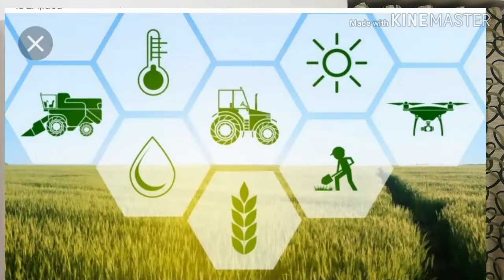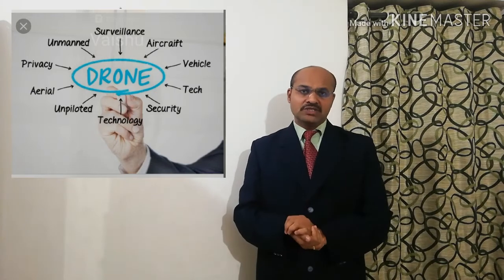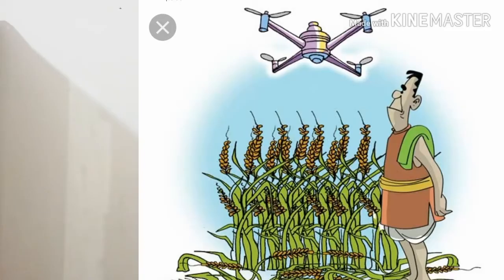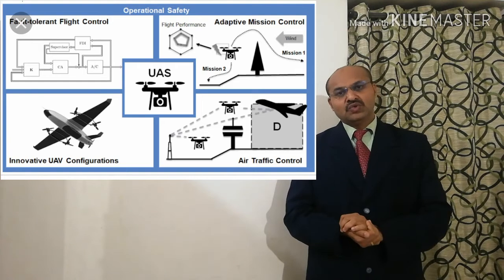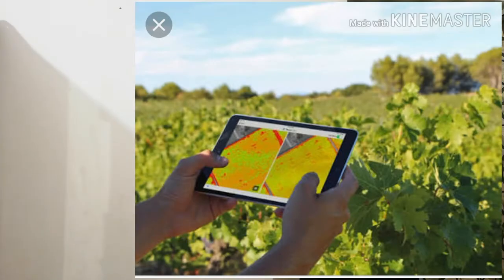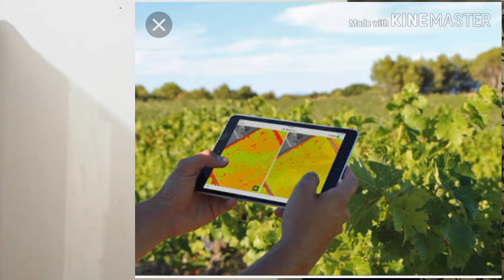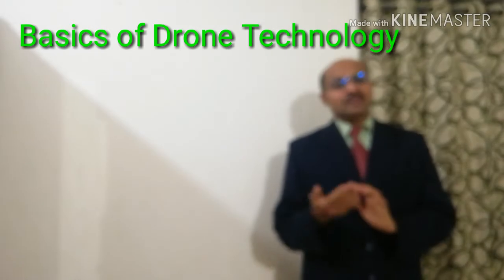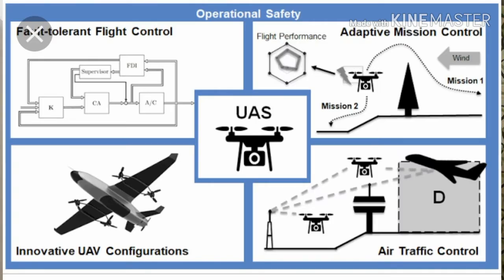Drones in Agriculture-Doubling Farmers Income (English). Challenges ang Opportunities.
The role of drone technology in Agriculture is very important.

The opportunities and challenges are discussed in this video.

Drones in agriculture Technology has changed over time and agricultural drones are a good example of this. Today, agriculture is one of the major adopters of drones in management. Drones can be ground-based and aerial-based and are increasingly used for field analysis to monitor crop health, irrigation, pesticide management, planting, etc. Drones currently operate at 0.5 - 10 cm resolution and aerial drones (UAV – unmanned aerial vehicle) can fly close to the surface of the canopy of natural stands or crops. Drones can be used for conducting aerial surveys at regular interval to study the difference in land use, crop loss assessment, crop health imaging, and integrated GIS mapping. The uses of drones for gathering valuable data via a series of sensors, multispectral, thermal, and visual, for use in analytics, mapping and surveying of agricultural land. Near real-time disaster survey can be carried out using drones. The operators can enter the coordinates of the field to survey and select an altitude or ground resolution. When pesticide spraying is taken up using drones, waterbodies on the field can to be avoided if previously mapped. Depending on the sensors deployed on a drone, various data can be captured, such as plant health indices, plant counting, plant height measurement, canopy cover mapping, field water poising mapping, scouting reports, stockpile measuring, chlorophyll measurement, nitrogen content in the crops, drainage mapping, weed pressure mapping, and so on.
Role of Digital Technologies
Digital technologies can play a transformational role in modernising and organising how rural India
performs its agricultural activities. The technologies include Artificial Intelligence, Big Data Analytics,
Blockchain Technology, 3-D Printing, Internet of Things (IOTs) and others as they are developed.
Appropriate and timely adoption of such technologies can lead to smart and sustainable farming.
7.1 Transformational Role of Digital Technologies
In many developed countries, farming has been modernised by a wave of technologies, adopted
at farm level. In emerging economies too, agriculture is becoming “Industrialised”, and spoken
of as a “Value System”. Digital technologies are finding increasing use in the agricultural value
system, and farmers are increasingly becoming more informed, as various measures are taken
to provide them ready access to technology and information. High-tech farming is becoming
the standard, thanks to use of sensors, logic controlled systems, data analytics, etc. In India, the
increasing availability of energy and internet connectivity to the large rural landscape is further
accelerating such changes. This transformation will continue as linkages with international
markets also get expanded and get more robust.
The transformation comes from the stark changes that technologies bring about on age old
practices and from informational inputs that effect a rethink in the decision making processes.
The transformation also causes disruptions as it builds aspirations and competition, which in
turn can amplify various errors and omissions. Various examples of changes that technology
can bring in the operational environment abound. Some are simple and already a part of history.
When communication systems were analog in nature, the market yards were literally assembly
points for farmers to collect and exchange information. The market network was also used by
the government as a platform to propagate information and ideas, and to regulate. With the
advent of digital communication,
Digitised information systems
FAO is targeting to achieve Zero Hunger in the World.
"1 Drones in Indian Agriculture - Krishi Jagran
2 How drones are paving a new path for precision agriculture in India
Agricultural Drone - Agriculture Drone Latest Price  Manufacturers "4 TRITHI Robotics India | Drones & Data for precision agriculture "5 Drones for agriculture in India |
Vegetation index remote sensing in india
"6 What are the uses of drones in agricultural development in India .7 Is It Possible To Use Agriculture Drones In India? | UAV Systems "8 Indian state turns to drones to modernise agriculture - FutureFarming
"9 How drones and data are changing India's farms | World Economic Forum
10 IOT & Drones in Indian Agriculture - EdgeVerve